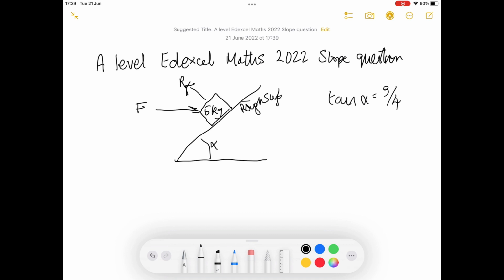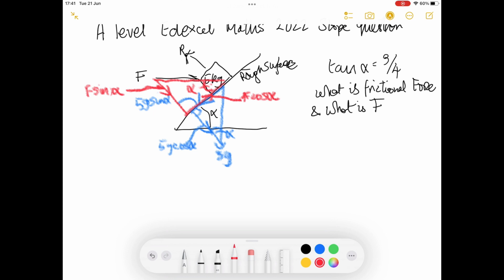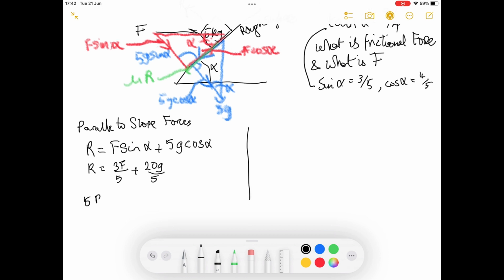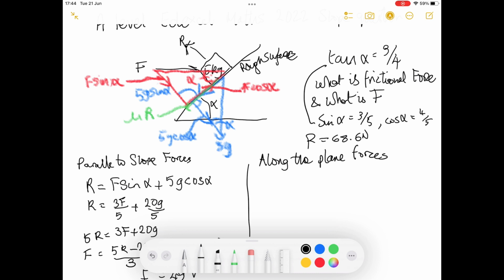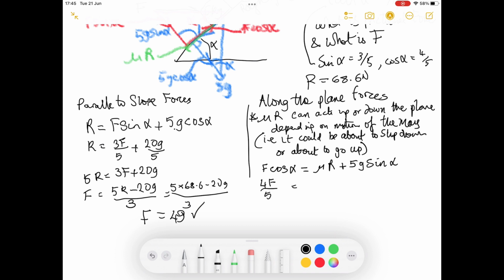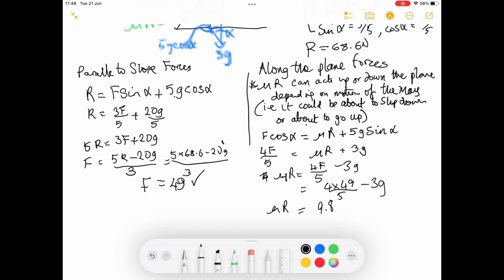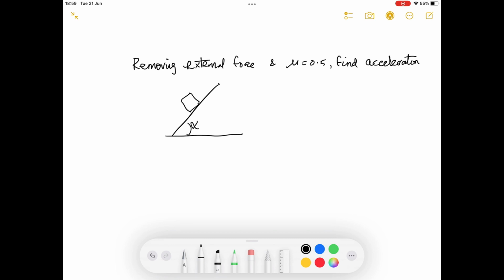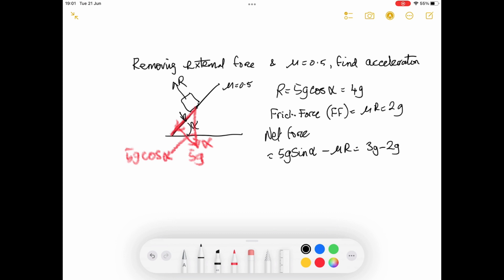Maths Edexcel A level paper 3 2022 slope question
Covers the slope question in the mechanics section of the Edexcel A level paper 3 June 2022.